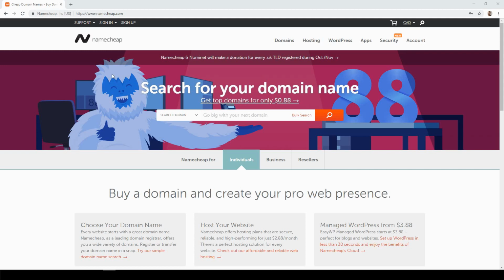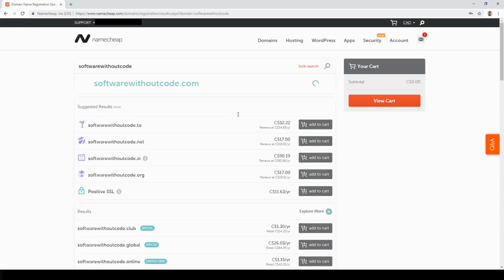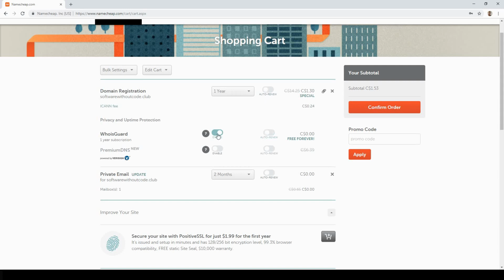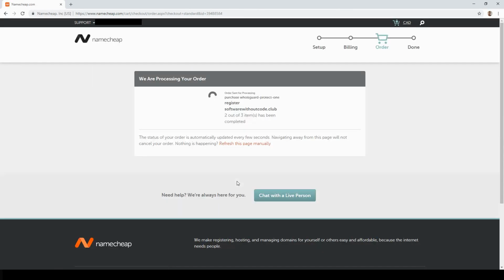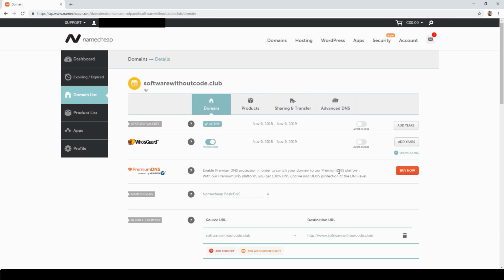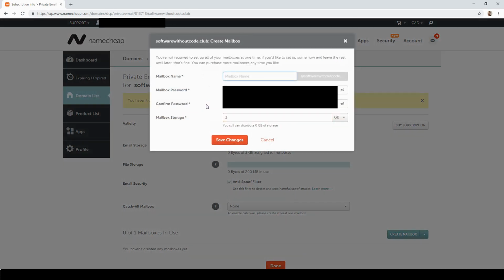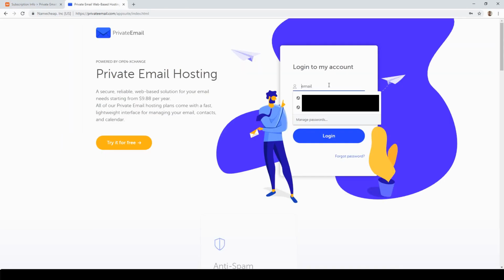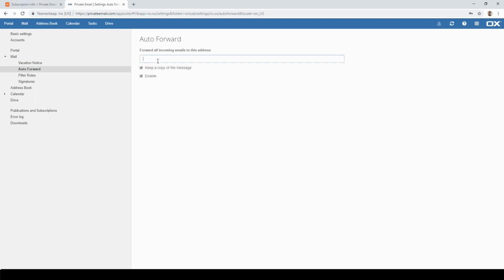Create YOUR Own Custom Email for less than $2!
This can make your correspondence look more profesional, or improve your personal brand/business.

How to set up a 'send as' alias for your own email client:
**Look at the outgoing server portion with SMTP